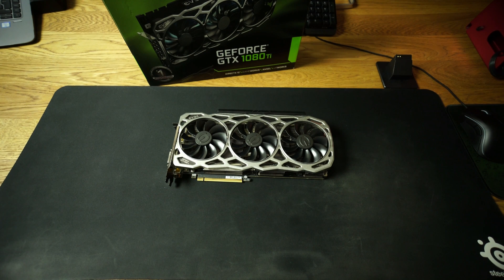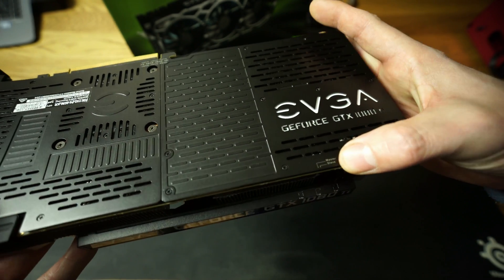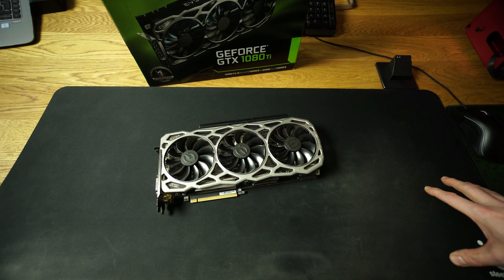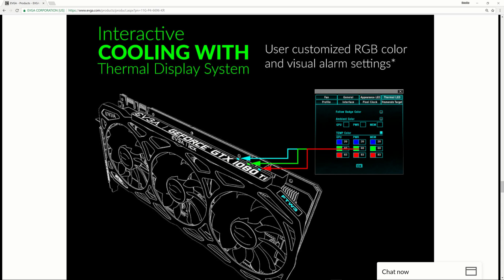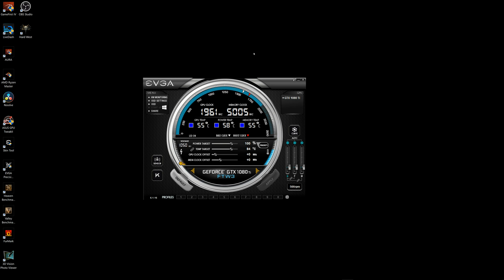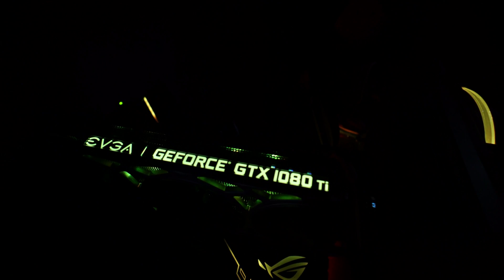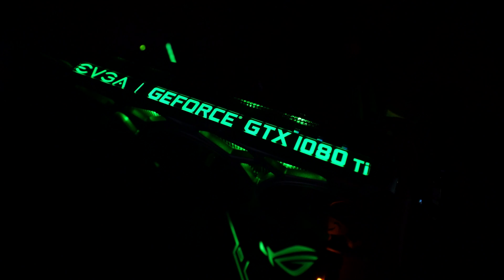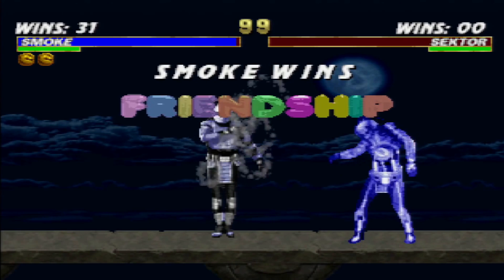1080 Ti FTW3 icx EVGA Review Benchmark